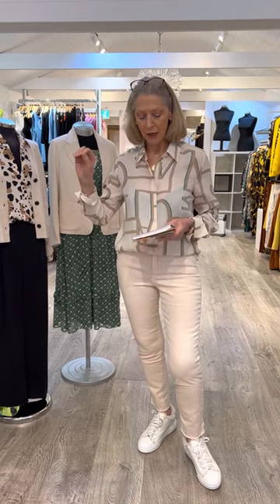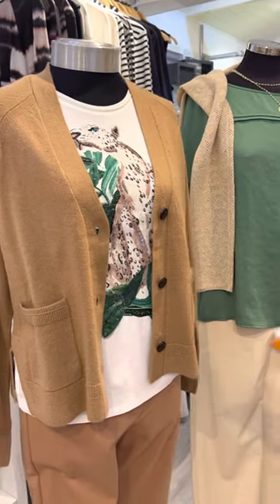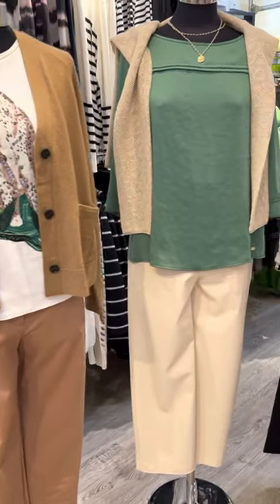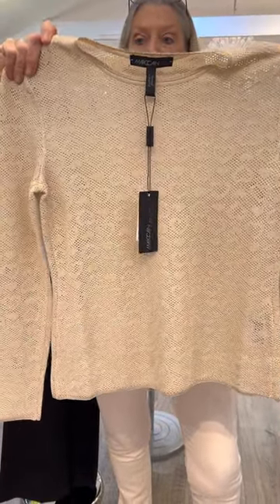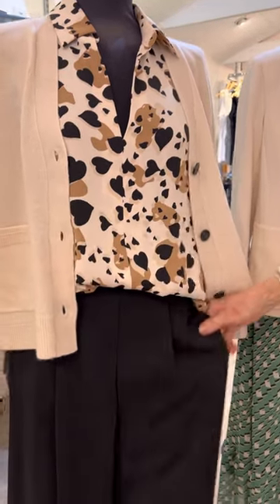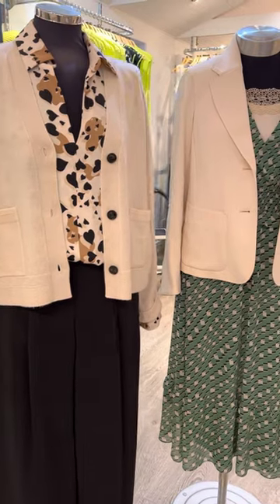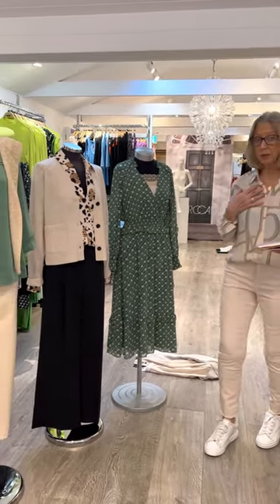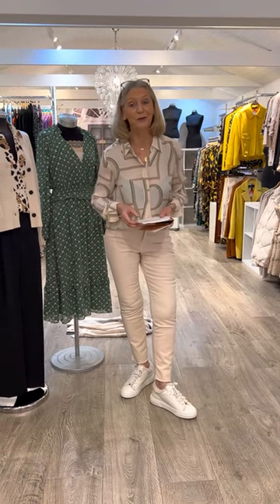Part Two Marc Cain Heart Affair Spring 23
Welcome to part two of Debbie Daniels and her Heart Affair of Marc Cain. More delicious pieces and tips on how to put the look together, mix and match and make create your own style.